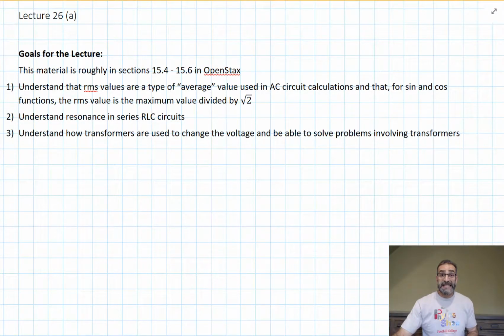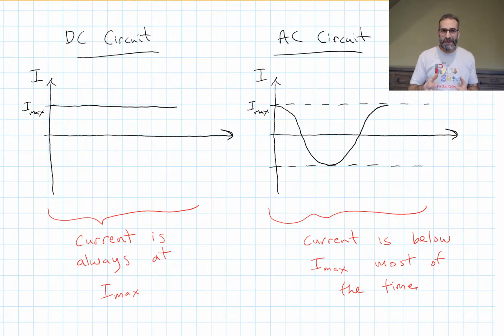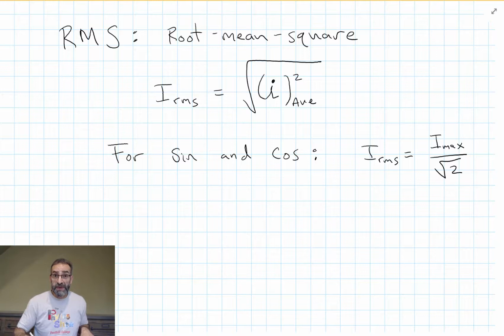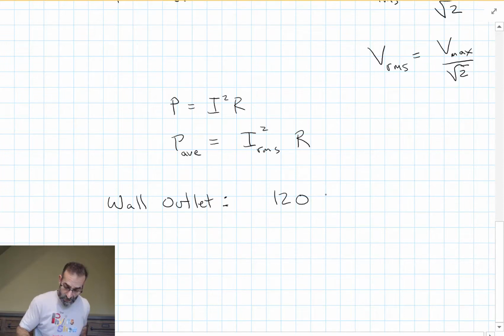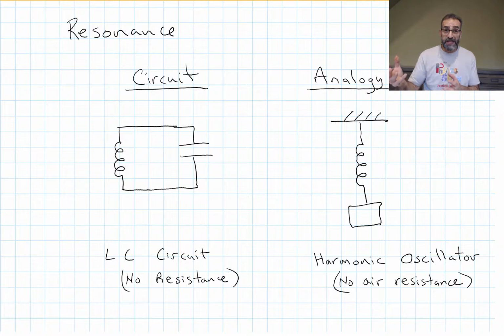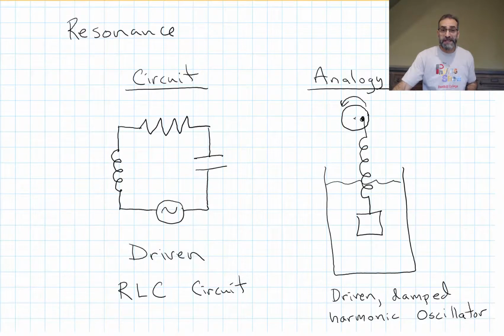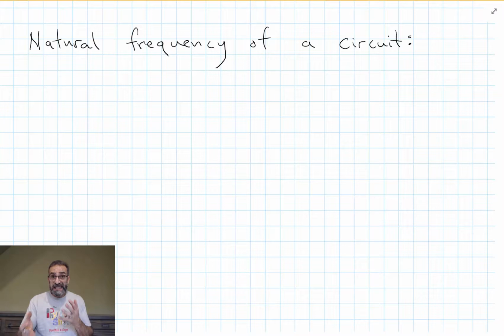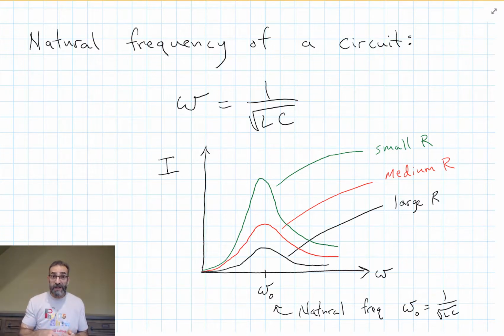Phy4B Lecture 26 a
Topics: Power, RMS values, and resonance in AC circuits